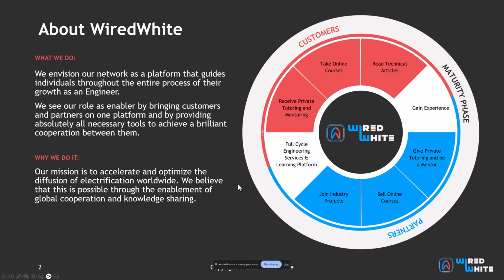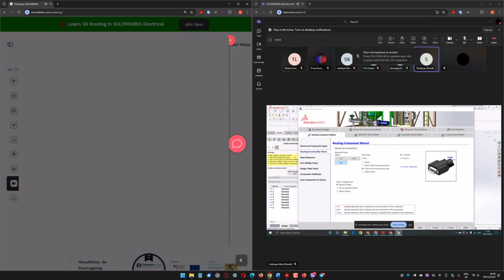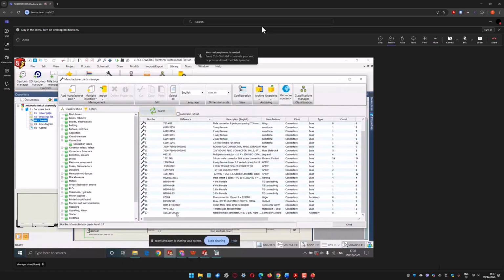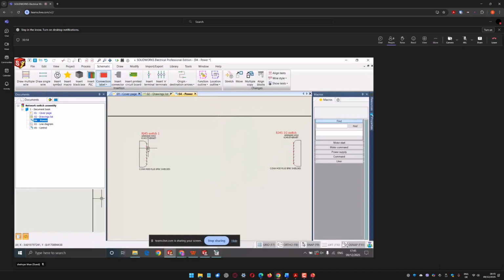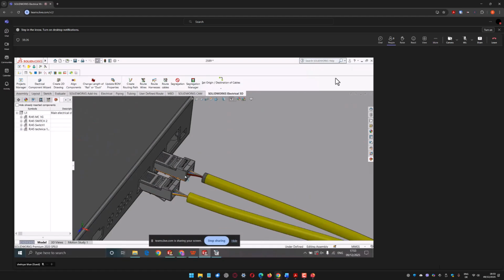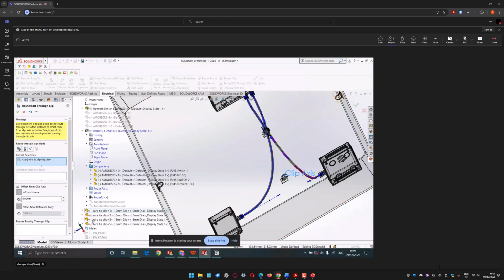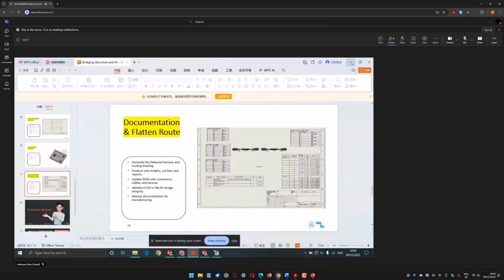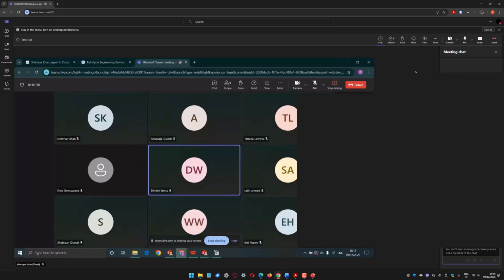Bridging Electrical and Mechanical Design: 3D Routing in SOLIDWORKS Electrical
Upgrade Your Design Efficiency to a New Level with SOLIDWORKS Electrical!

During this session, you will learn how to effectively integrate electrical and mechanical design using 3D routing in SOLIDWORKS Electrical. This is tailored for beginners, providing practical guidance on planning, managing, and visualizing wires, cables, and harnesses within mechanical assemblies. Gain the skills to streamline collaboration between electrical and mechanical teams, reduce errors, and improve overall design efficiency.

At the end of the webinar, you will know:

✅ How to create and manage 3D routing for wires, cables, and harnesses in SOLIDWORKS Electrical.
✅ Techniques to integrate electrical schematics with mechanical assemblies for accurate and efficient workflows.
✅ Best practices for beginner-friendly electrical and mechanical design integration, enhancing collaboration and project outcomes.

🚀This webinar is intended for students, early-career engineers, or professionals transitioning into multidisciplinary roles who need a clear, beginner-friendly introduction to collaborative electro-mechanical workflows.